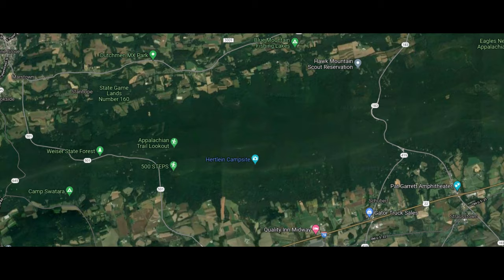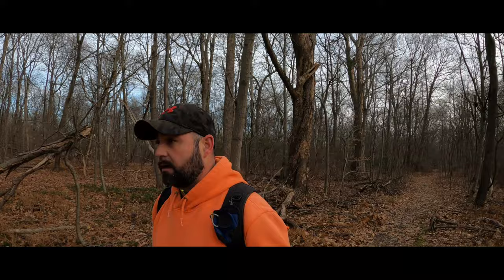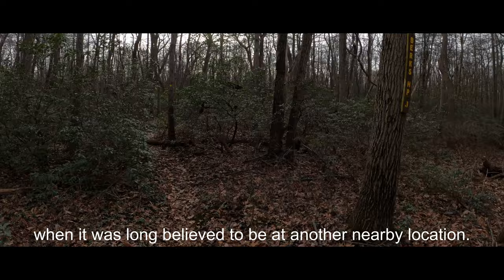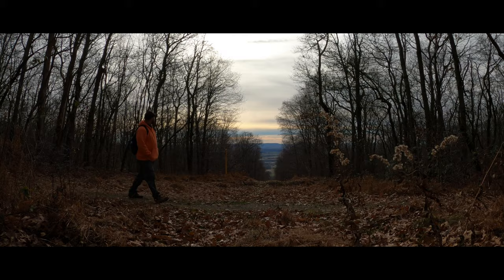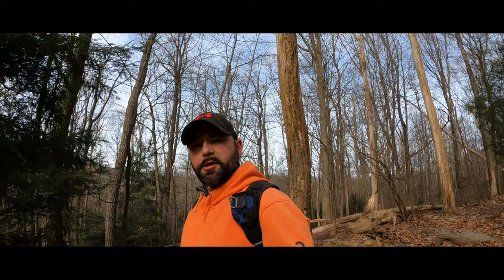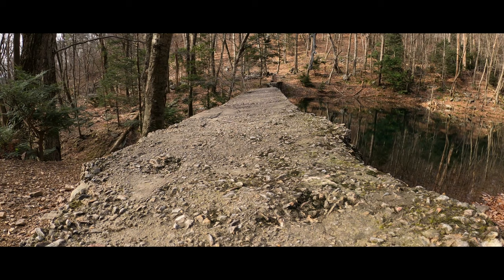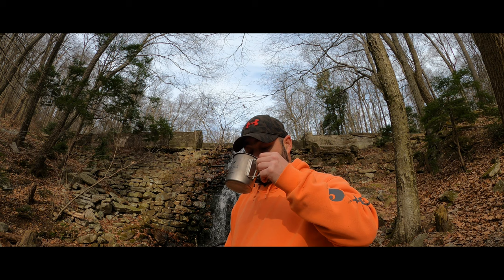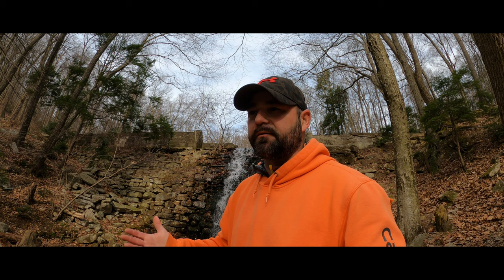Hertlein Camp - The best place to camp on the Appalachian Trail in Pennsylvania?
Located along the famed Appalachian Trail in Pennsylvania lies the Hertlein Campsite located on Blue Mountain between Routes 501 and 183. The site features a historic dam, from the early 1900's, a body of fresh mountain water, small waterfall, and several designated campsites set along the hillside. The remote location, abundance of features, and historical significance of the spot have earned Hertlein a reputation as one of the premiere overnight stops on the trail in the state. In today's hike we set out southbound from State Game Lands Parking Lot 110 along State Route 183 for a 6.5 mile out and back hike to Hertlein to explore this unique location. Along the way we will pass the site of a French and Indian War Outpost, the highest point in Berks County, and follow the white blazes of the worlds most famous footpath. It's time for another adventure...

                  Behind the Waterfall by Francis Wells

CAMERAS - GoPro Hero 8 4k 24fps

THUMBNAIL - Canva